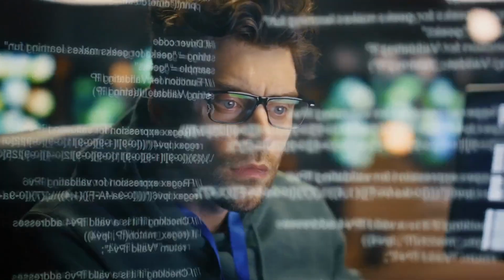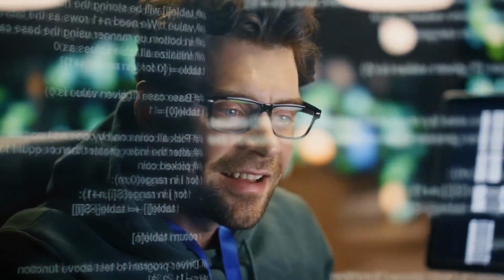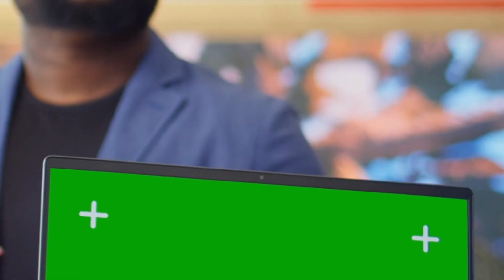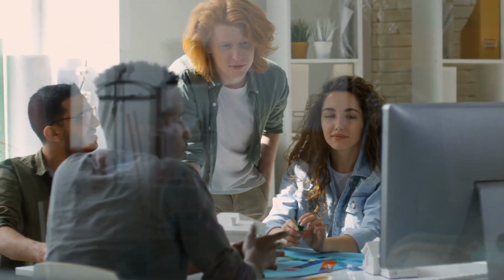Turn Long Videos into YouTube Shorts with Vizard: Fast Auto-Edit Workflow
Turn any podcast, interview, or livestream into multiple vertical clips in minutes. In this hands-on demo, I show a practical Vizard workflow and compare it to traditional editors so you can go from long-form to 30–60 second Shorts, TikToks, and Reels without the manual grind.

What you’ll learn:
- Import via drag-and-drop or paste a YouTube URL
- Auto-edit: set language, target clip length (30–60s), and 9:16
- Pick smart templates (video podcast, interview highlight, talking head)
- Let AI find highlights, titles, and thumbnails
- Fine-tune: captions, stickers/CTAs, B-roll, SFX, timing, audio enhancement
- Batch export with ideal presets or use Auto-schedule
- Content Calendar for consistent posting
- Why Vizard beats manual workflows in speed and scale

Quick workflow:
1) Import your long-form video
2) Choose template and length (30–60s sweet spot)
3) Generate highlights
4) Make light edits for accuracy and pacing
5) Export or Auto-schedule across socials

Pro tips:
- Keep clips under platform limits and use 9:16
- Use audio enhancement for clarity
- Split very long recordings into focused chunks
- Review AI picks for tone and context

Why Vizard:
- End-to-end automation built for short-form
- Smart templates, captions, and layouts out of the box
- Built-in scheduler and calendar (no extra tools required)
- Faster than manual highlight hunting in desktop editors